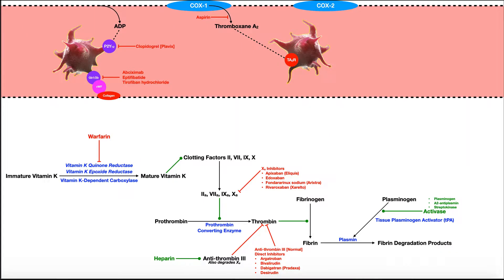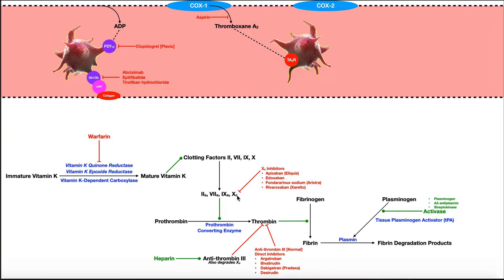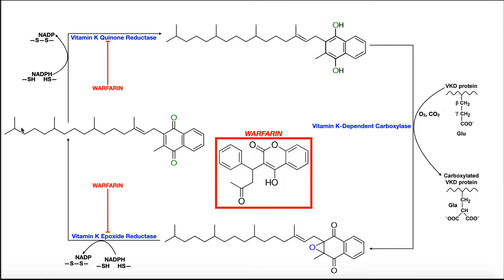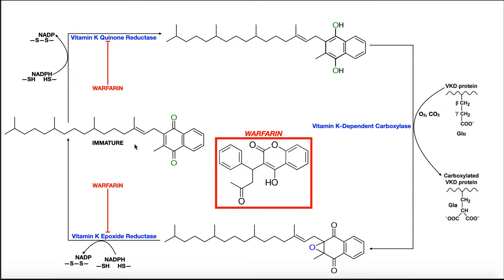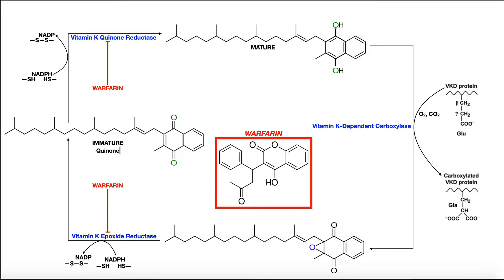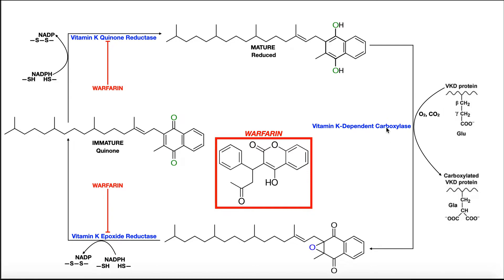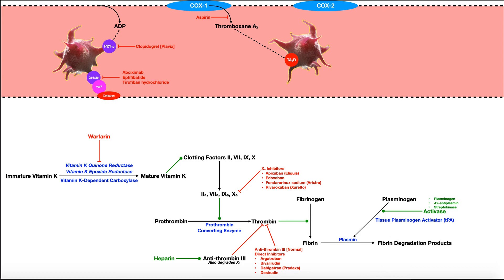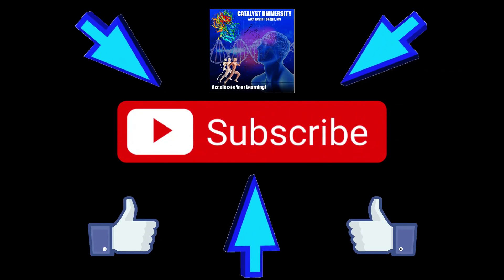All About Warfarin | Mechanism of Action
In this video, we discuss the vitamin K cycle and how the mechanism of action of warfarin (Coumadin) interferes to thin the blood.